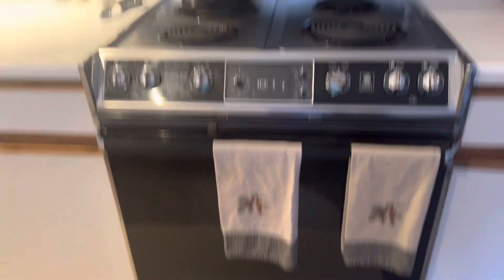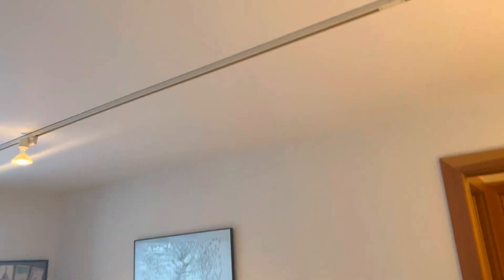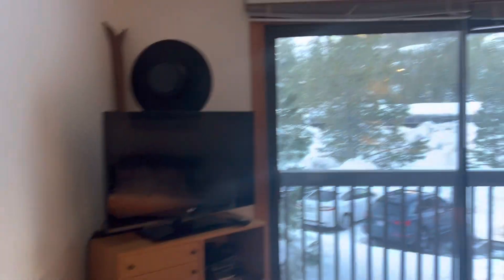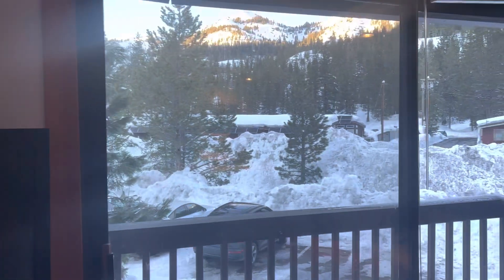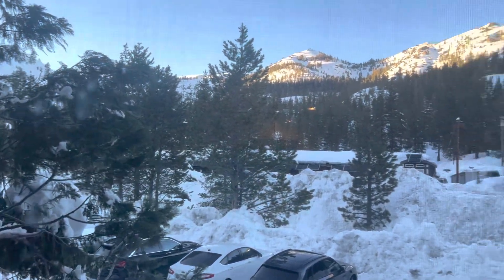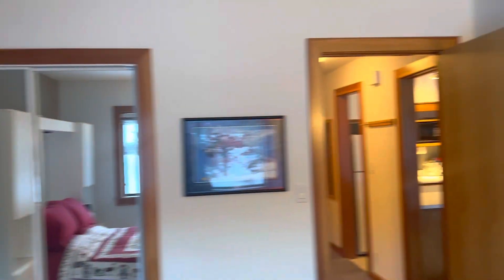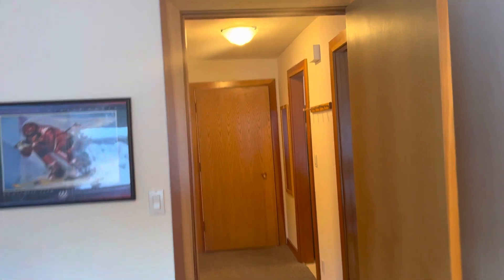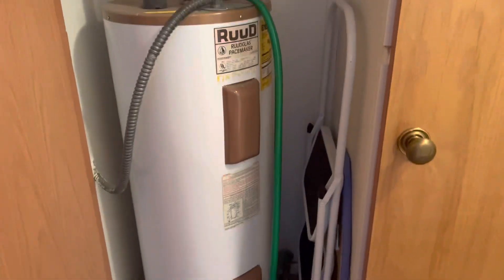420 Shirley Canyon #24